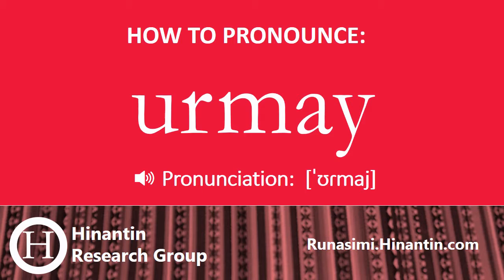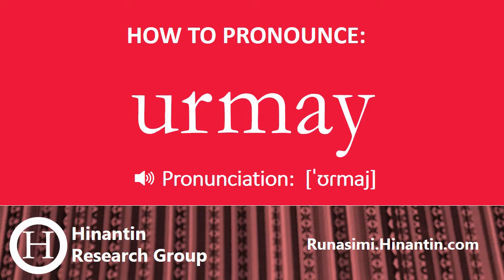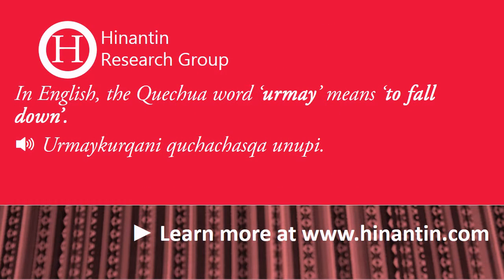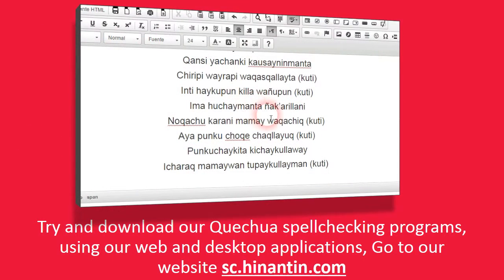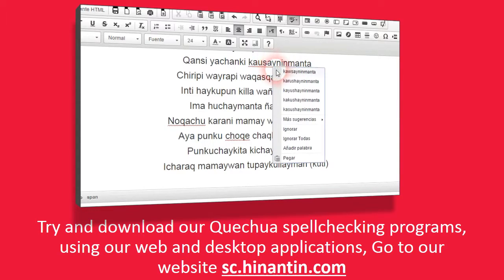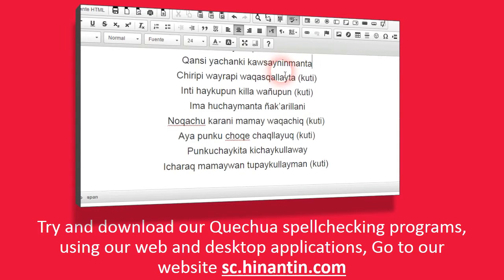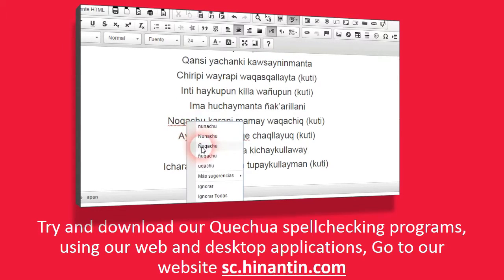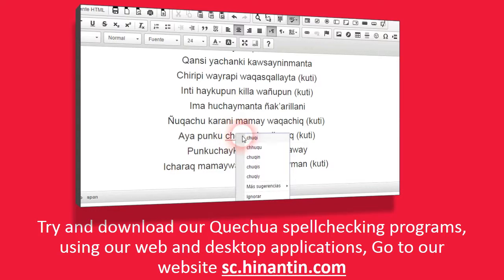How to pronounce urmay ‘to fall down’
Social

Hinantin Research Group: The entry ‘urmay‘ is part of the basis for the development of a freely available talking dictionary for Quechua language.